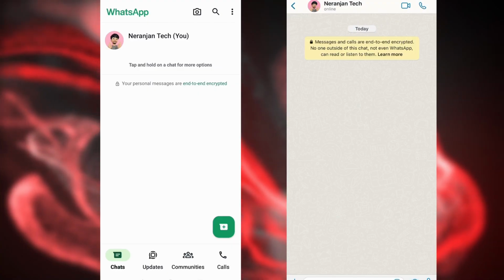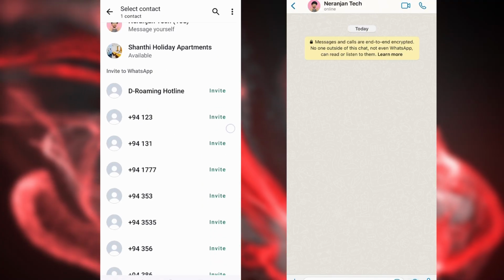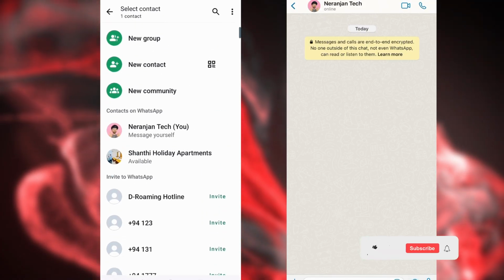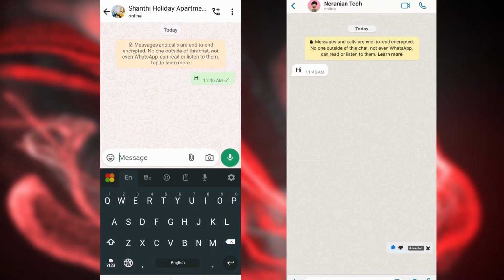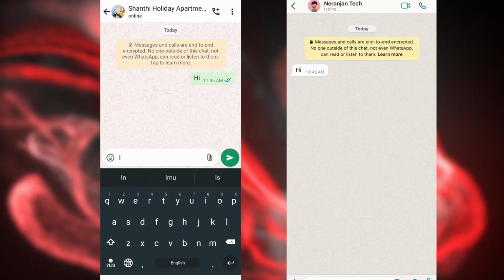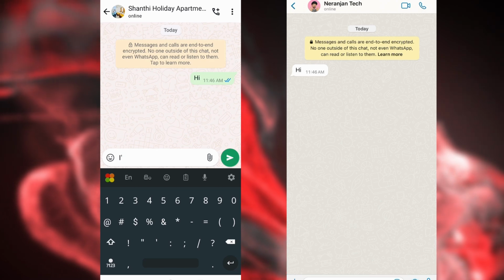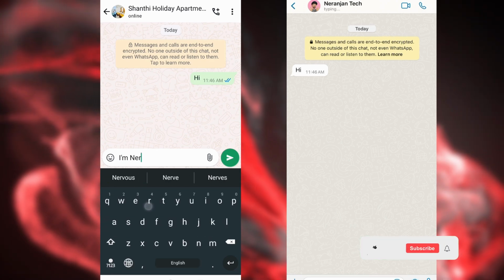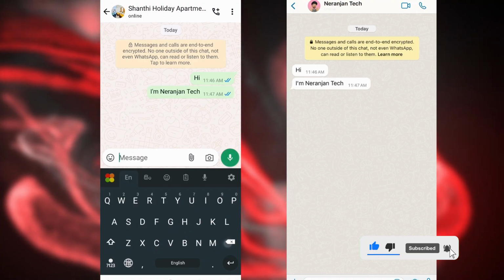How to Send a Message on WhatsApp (Beginner Guide)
This video explains how to send a message on WhatsApp. You will learn how to open a chat, type a message, send emojis or photos, and fix issues when messages are not delivering. These steps work on both Android and iPhone.

📌 You will learn:
💬 How to open a chat on WhatsApp
⌨️ How to type and send a message
📷 How to send photos, emojis, and attachments
🔧 How to fix messages not sending
💡 Tips for smooth messaging on WhatsApp